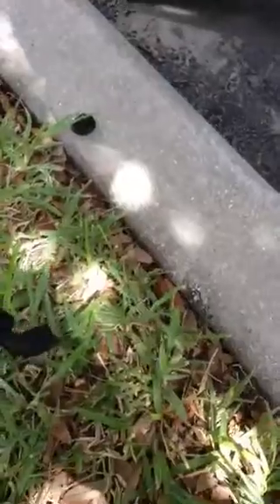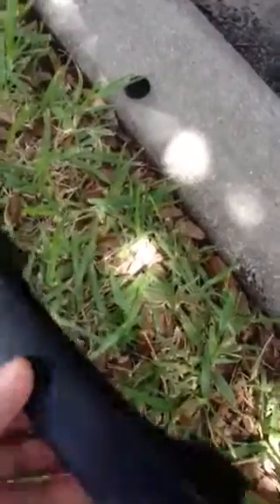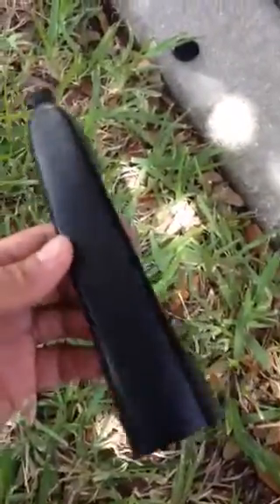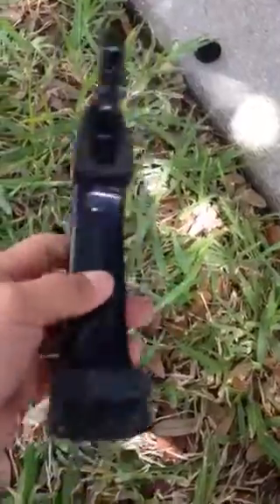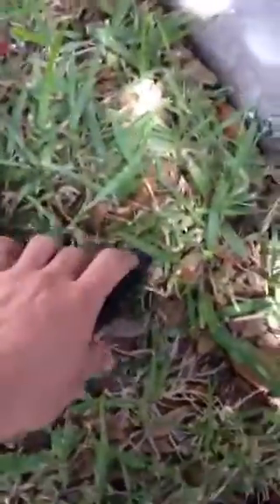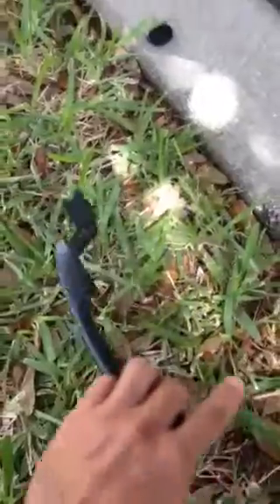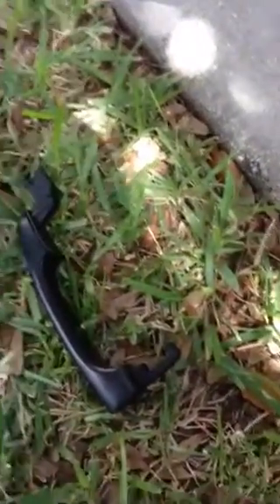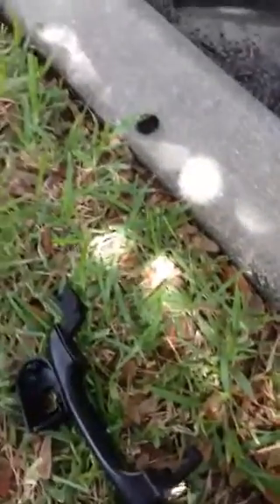2006 Kia Sportage passenger side handle replacement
2006 Kia Sportage lx passenger side handle replacement tools needed plat screw driver and 10mm socket wrench easy to install.